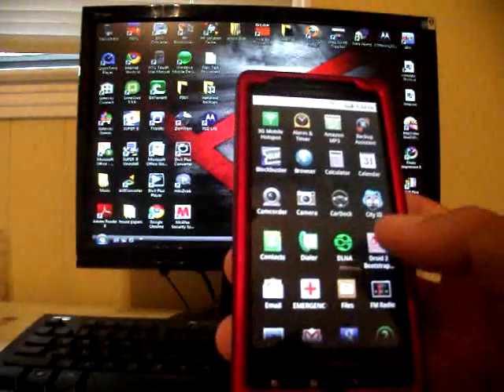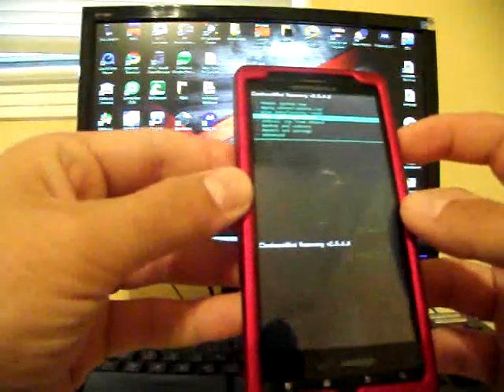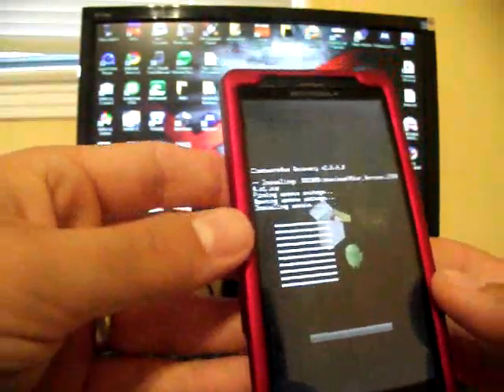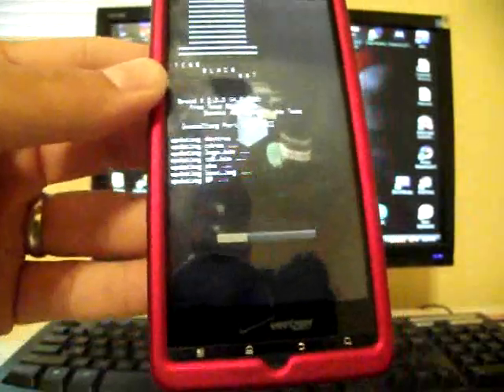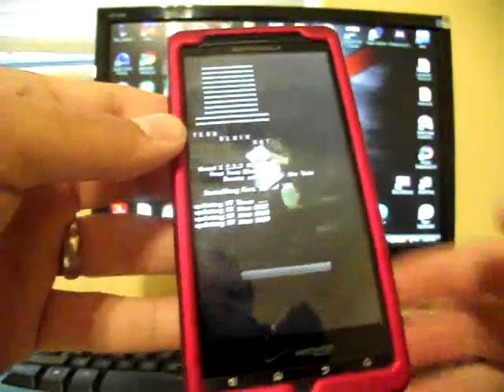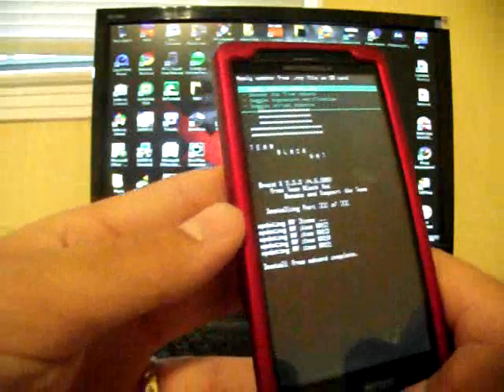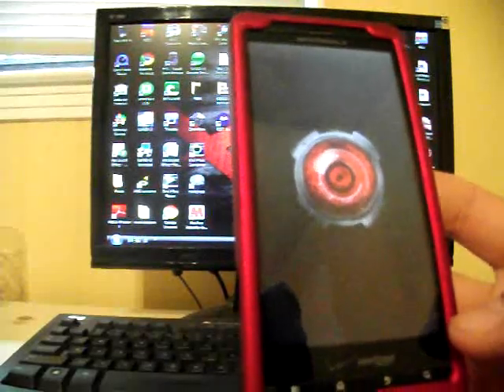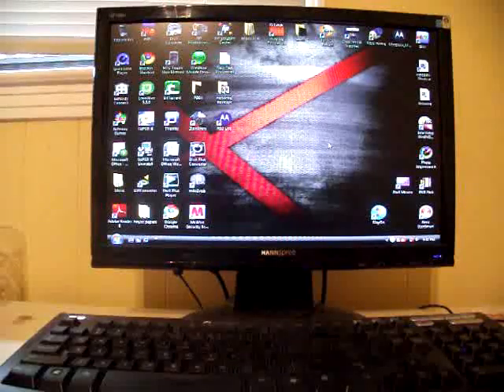Install Gingerbread 2.3.3 (4.5.588) Latest Build! PreRooted! DX Droid X DroidX Officail OTA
Note: You must be on stock Froyo, and must be Rooted, and you will Need Droid2Bootstrap. If you are on Gingerbread Leak you will have to SBF back to stock froyo. If you are on custom Rom it is advised that you SBF to stock froyo!
The process is simple and only took me about 10 minutes. There is also a deodex update file in the link.. you can flash that right over the top of this.
Enjoy your new Gingerbread!